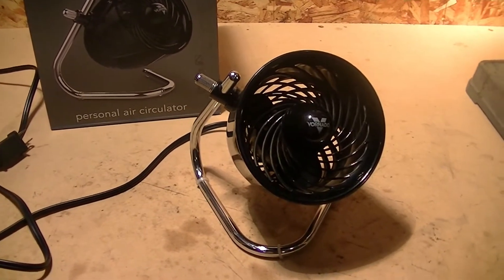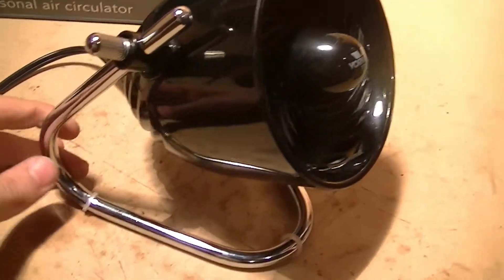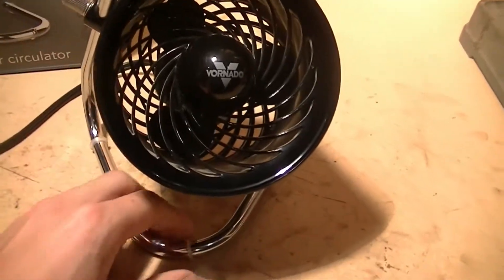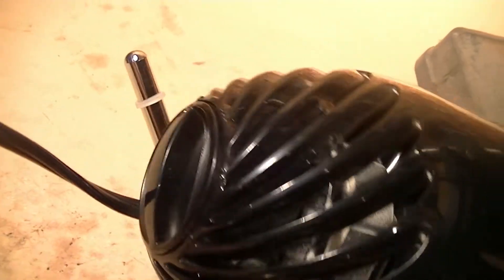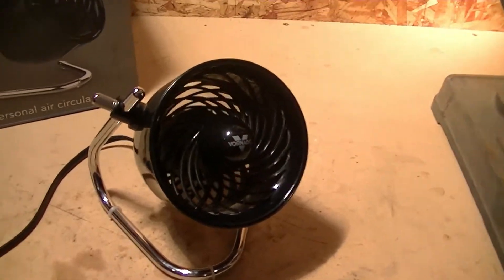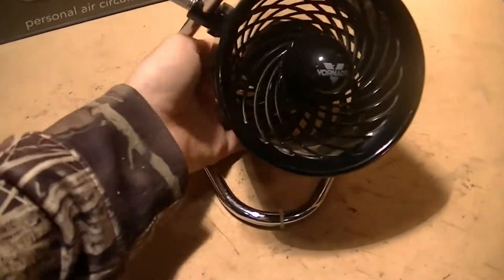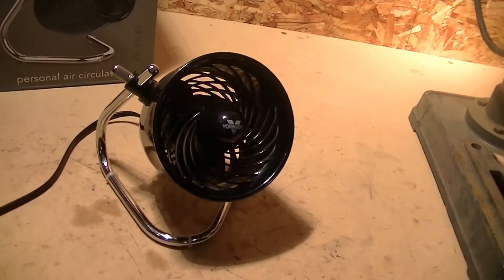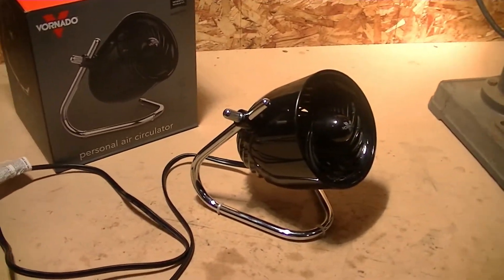Vornado 360° Pivot 4" Personal Circulator Fan Review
A very nice personal air circulator from Vornado.  Pivots on a fully 360° tilt head to adjust the aim of the airflow.  Comes on a nice sturdy metal base which has three nylon cushion damper rings to help keep things quiet and still.  Three speeds, and although not mentioned in the video, this can also be mounted on a hook if you so wish to, as the base bends around the front to accept one.  Comes with a 3-year guarantee.

Fortunately, you can still find this in Black, but only at Home Depot:

Or you can also find this in other colors at Amazon:

Walmart and Target also sell them, you'll have to determine if your store has it or not.